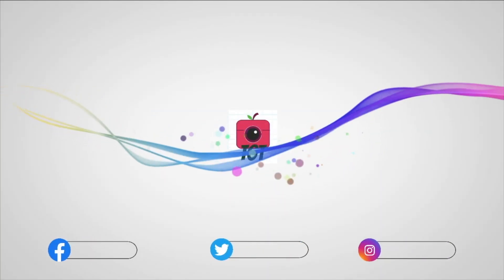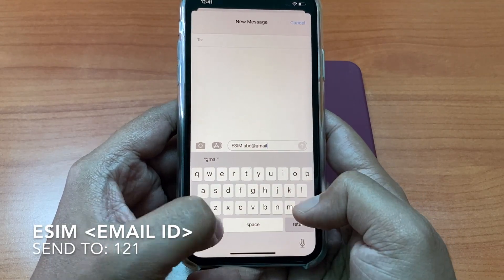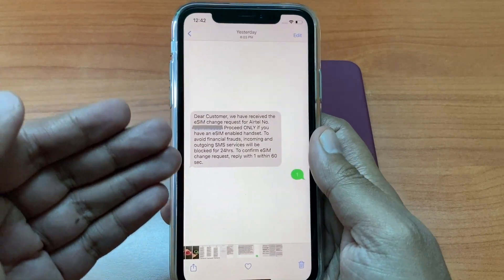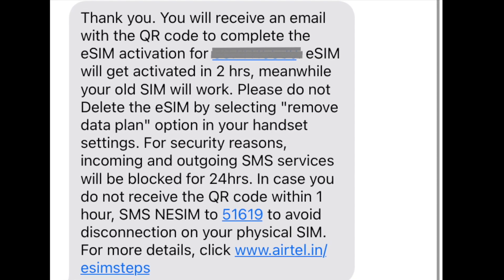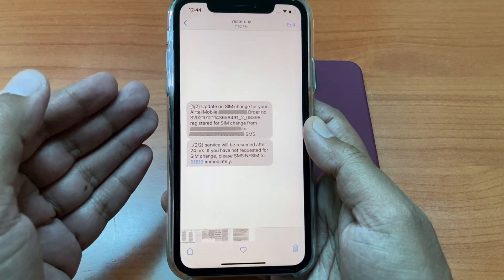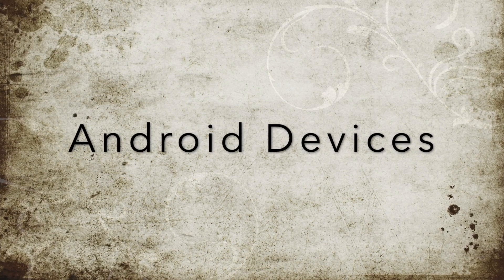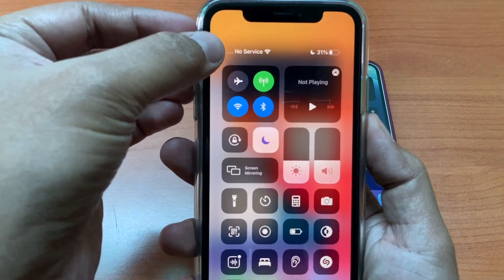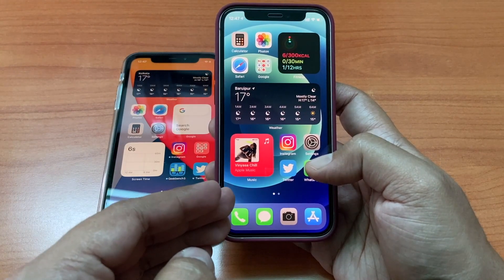How to transfer eSIM to new iPhone | Convert physical SIM to eSIM | TGT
Transfer eSIM from one iPhone to another. Convert physical Airtel SIM to Airtel eSIM.
If you have bought a new phone the next thing you might want to do is to transfer your eSIM from your existing device to the new device, or your might want to convert your physical SIM to an eSIM as well. The process is quite simple and can be done from the comfort of your home. It should take an hour or two. No need to go the physical store. It can be done in both iOS and Android devices.

Camera: iPhone SE 2020 / iPhone 12 mini